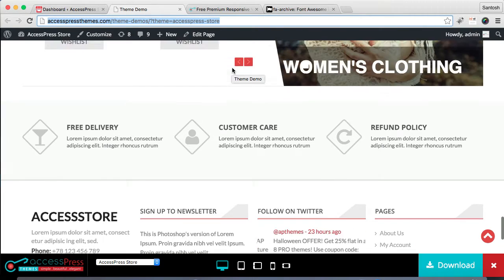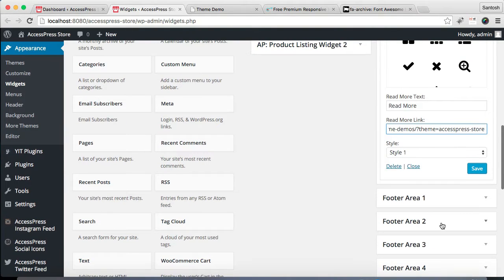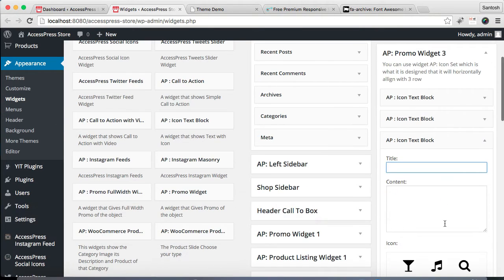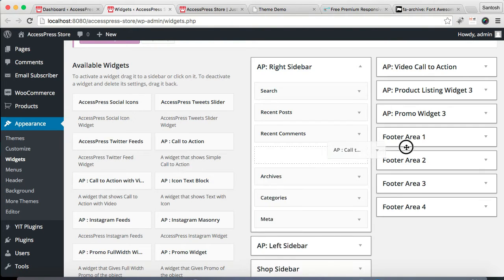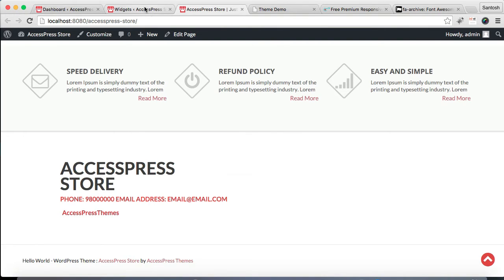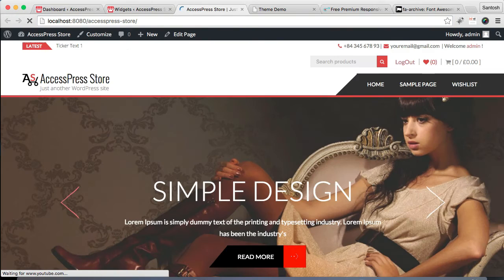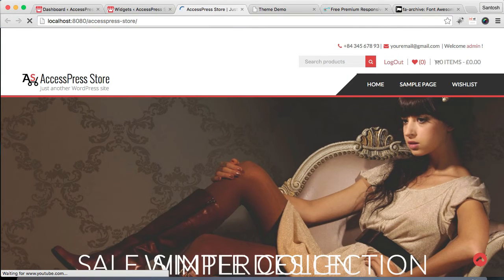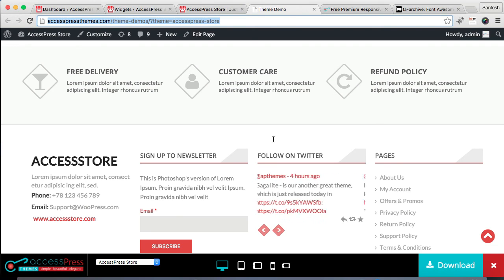AccessPress Store - How to Configure Icon Text Block and Footer Area | WordPress Tutorial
6 premium WordPress themes well suited for all sort of websites. Professional, well coded and highly configurable themes for you.

55+ premium WordPress plugins of many different types. High user ratings, great quality and best sellers in CodeCanyon marketplace.

8Degree Themes offers 15+ free WordPress themes and 16+ premium WordPress themes  carefully crafted with creativity.